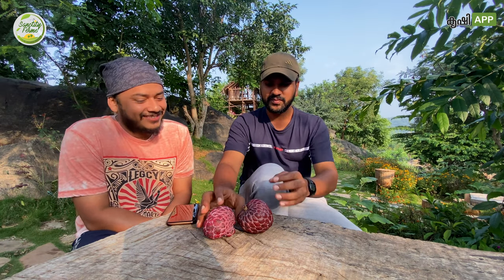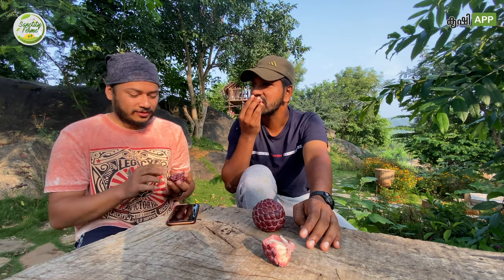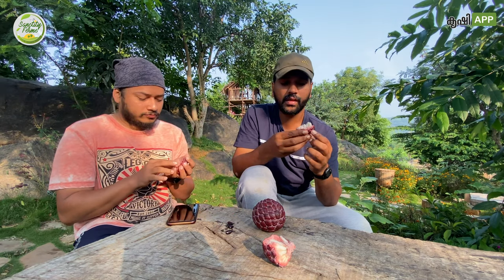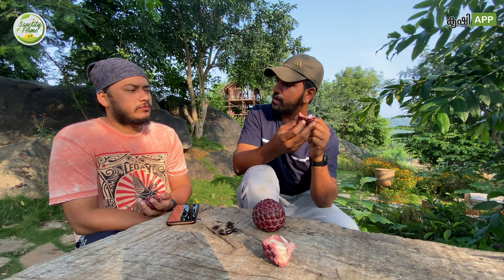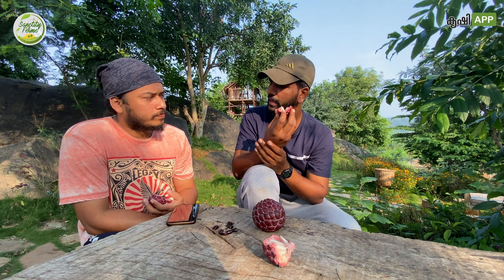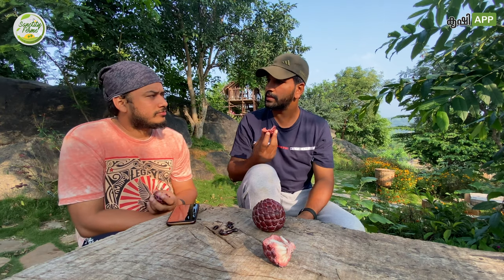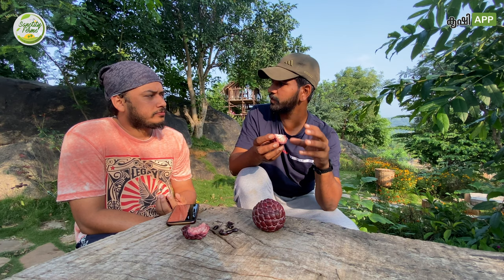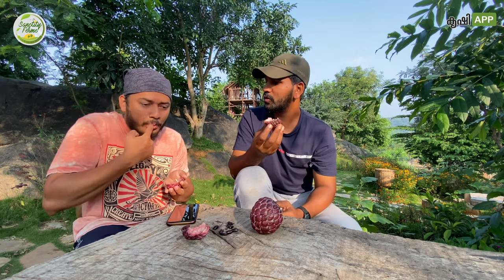Red Sugar Apple(Custard Apple) Taste Review - Krishi App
Hey,
This is a taste review video of ' Red Sugar Apple' by Mr. Shaihab (farm Consultant) and his friend Mr. Muneer.

Custard apple is commonly known as Sitaphal, sugar apple red, sweetsop etc. It's botanical name is Annona Squamosa belonging to Annonaceae family. Custard apple grows on a small semi-evergreen tree with many branches and requires very little care. The one tried here is the red variety and is equally sweet.